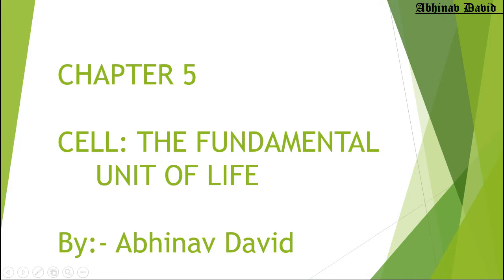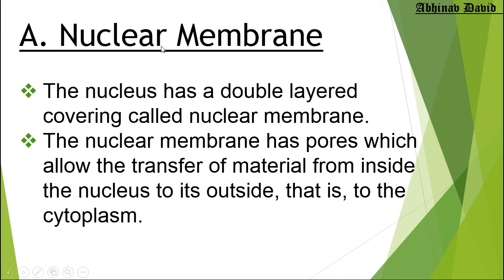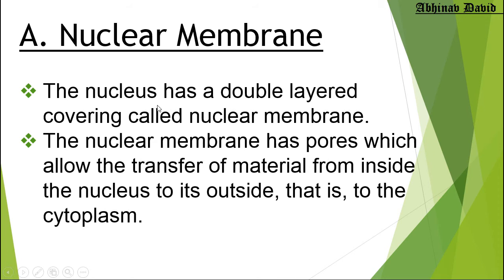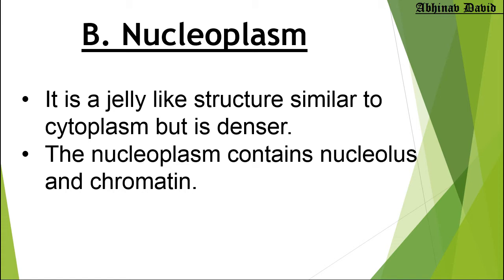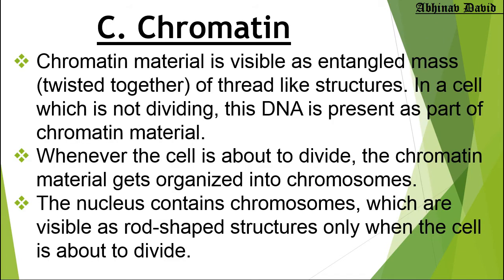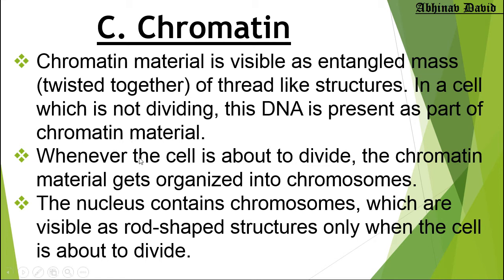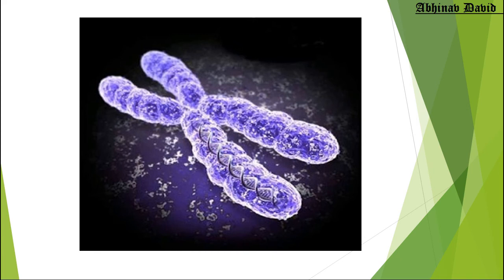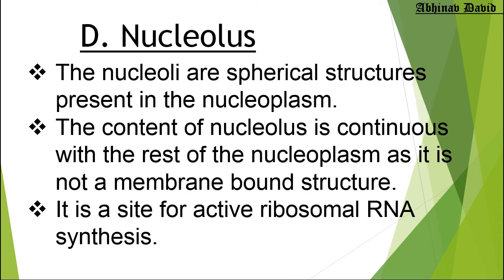CBSE| CLASS 9| CHAPTER 5 THE FUNDAMENTAL UNIT OF LIFE| PART 7| NUCLEUS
The video enables the students to have a better understanding of the topic in easy language.
CBSE| CLASS 9| CHAPTER 5 THEFUNDAMENTAL UNIT OF LIFE| PART 7| NUCLEUS|